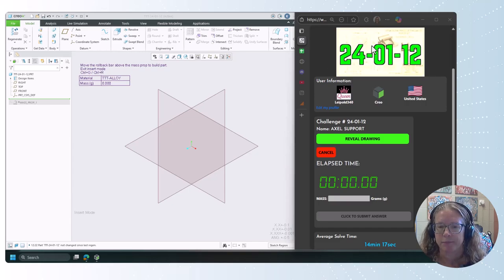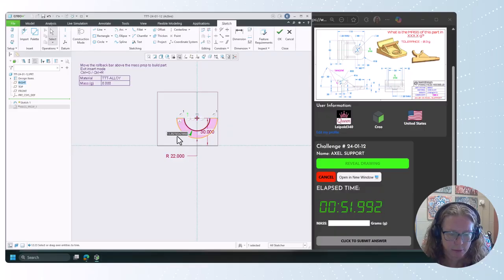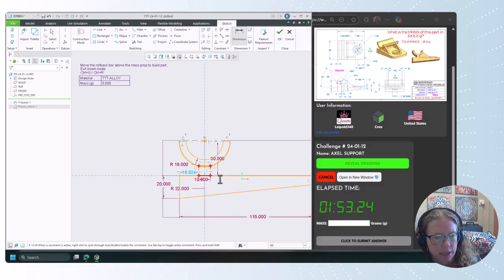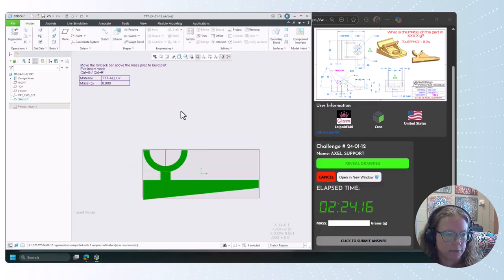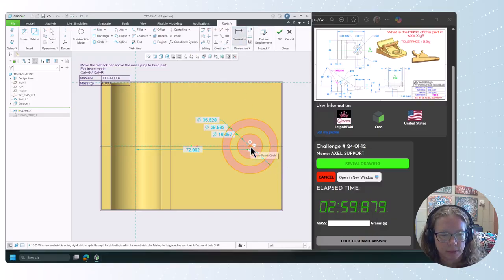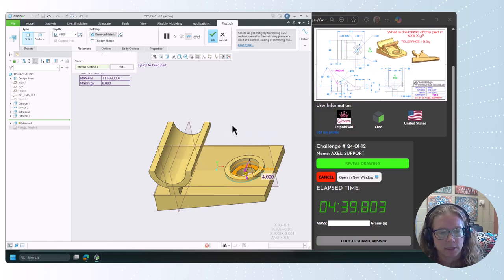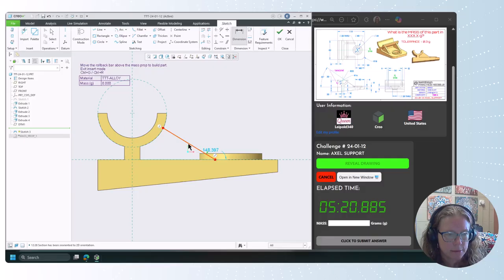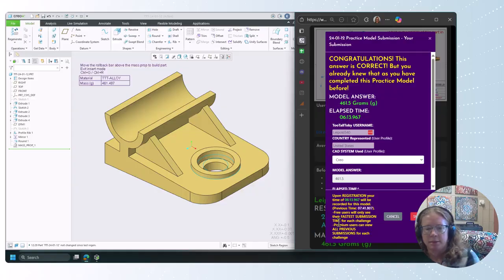Axel Support - Too Tall Toby 24-01-12 | Creo Parametric Tutorial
*Summary*
Conquer Challenge 24-01-12. This walkthrough emphasizes a *sketch region workflow* to simplify complex parts and demonstrates how to troubleshoot sketch constraints using the *modify tool.*

*Detailed Summary*
The process starts on the front plane with a sketch designed for multiple *sketch regions.* The modeler uses the *modify option* to identify weak dimensions and force tangency before performing a *symmetric extrude.* To position the supporting geometry, a new *datum plane* is created through a specific curve parallel to the front plane.

The tutorial highlights the creation of a *profile rib* with an angular reference and demonstrates how to *mirror* features for efficiency. A helpful tip is included for managing workspace clutter by using the *save status* command to keep hidden items out of sight in future sessions. Finally, the *mass properties* are checked to confirm the target weight of 461.5 grams.